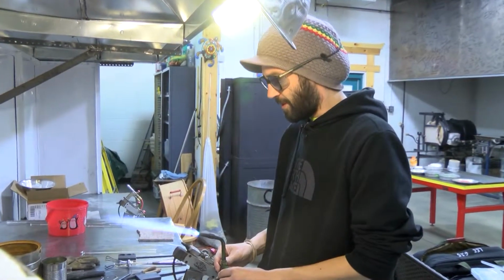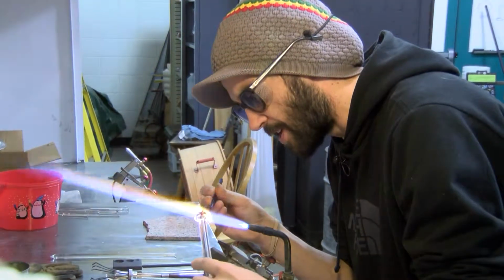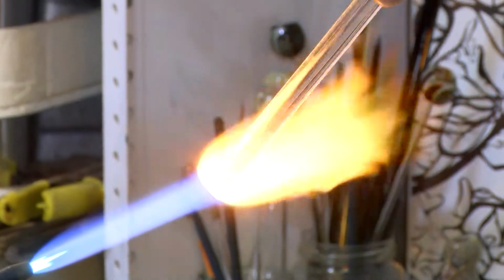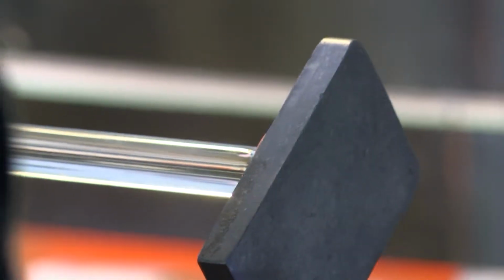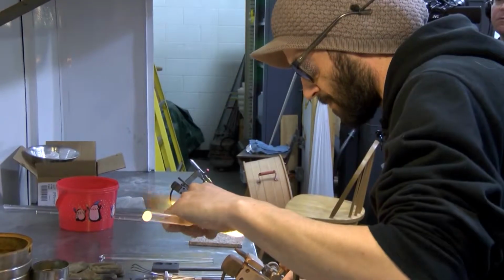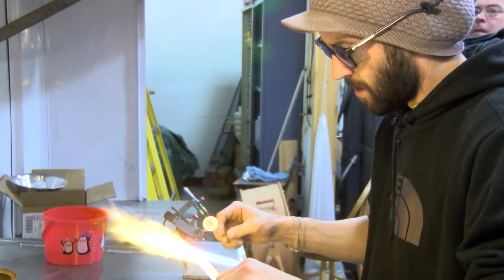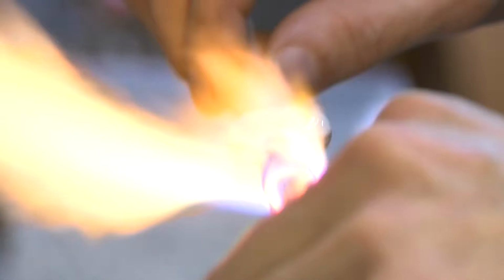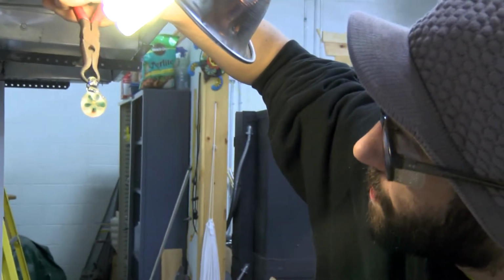113 GroovyGlass 16x9